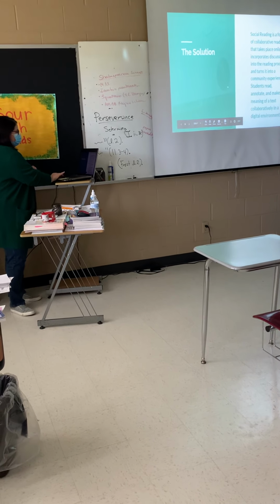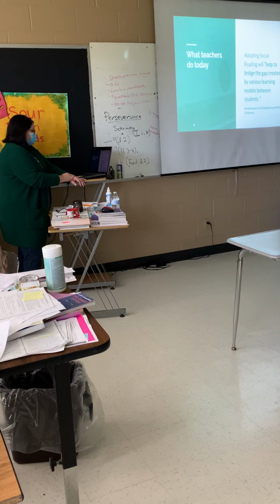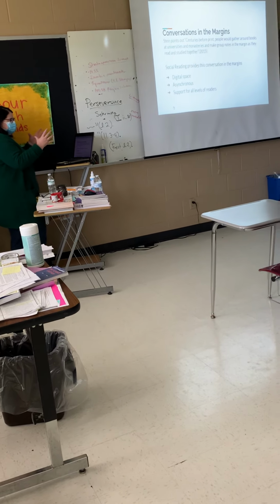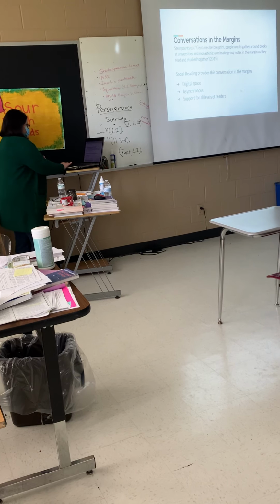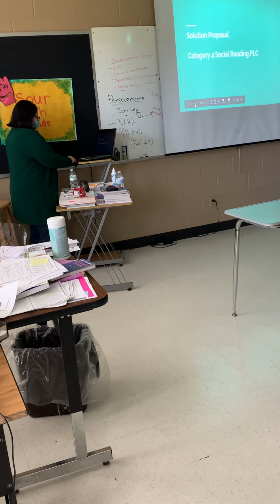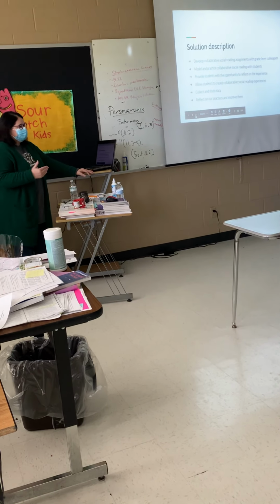EFD 672 Cat 4 PLC Plan